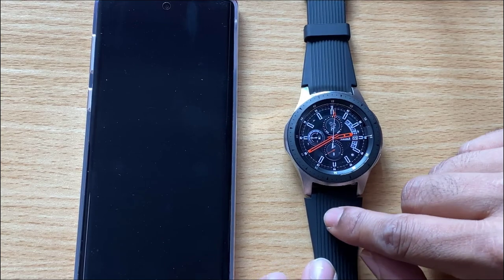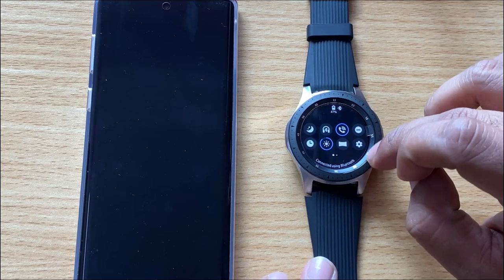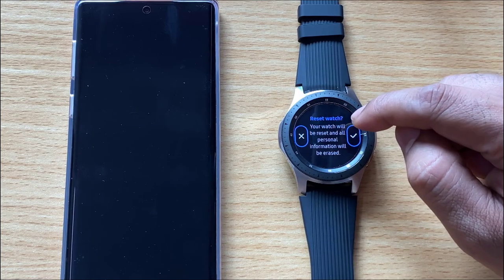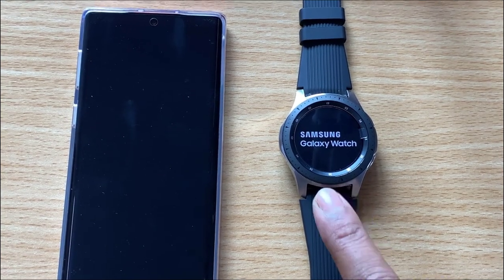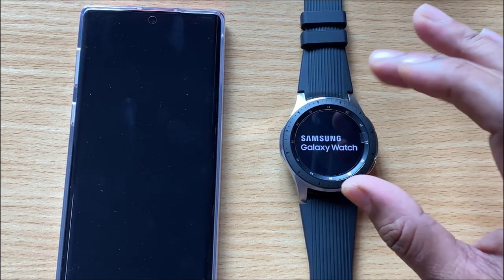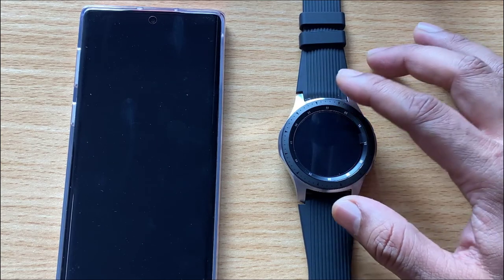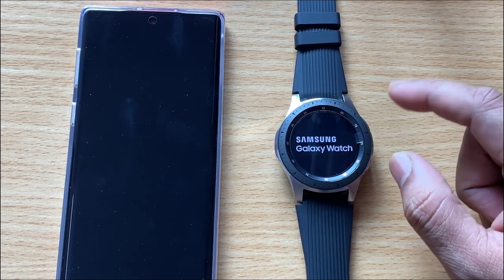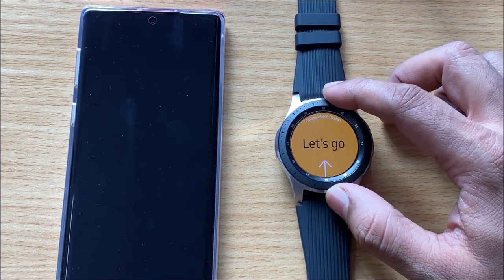How to Factory Reset your Samsung Galaxy Watch before you RESELL / RETURN?